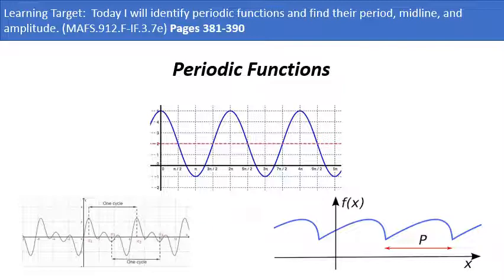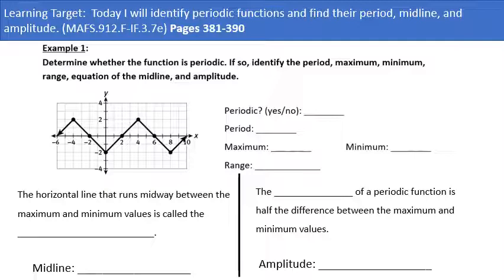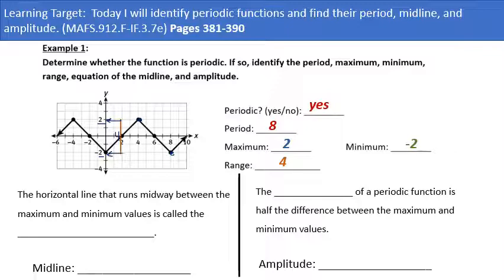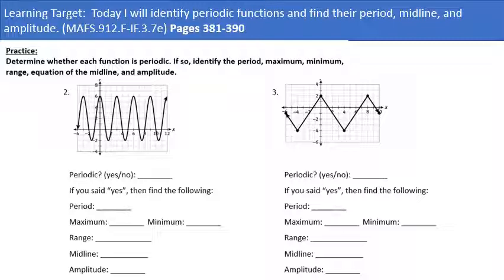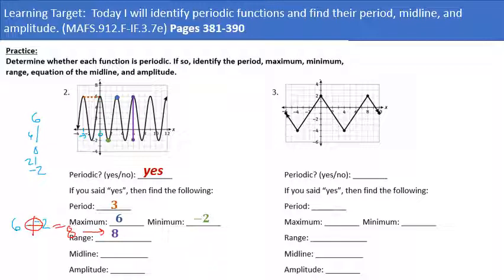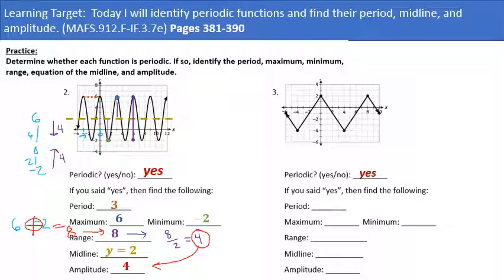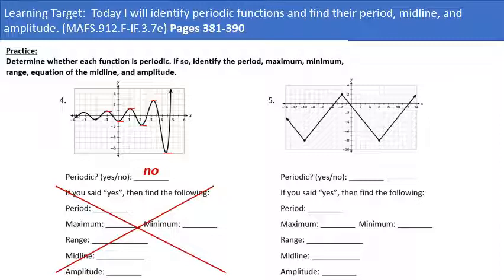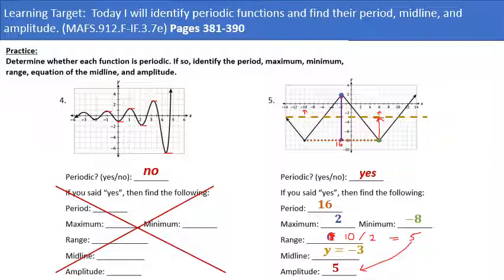Lesson 7 Periodic Functions